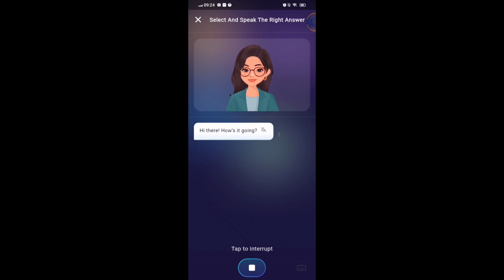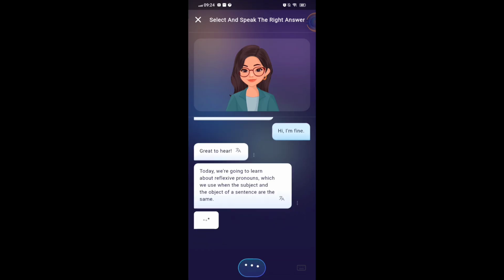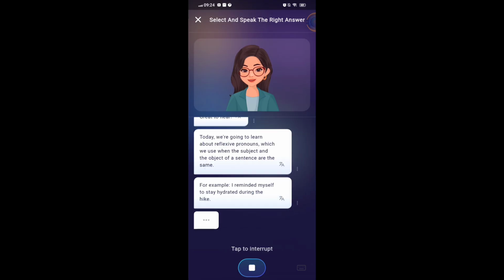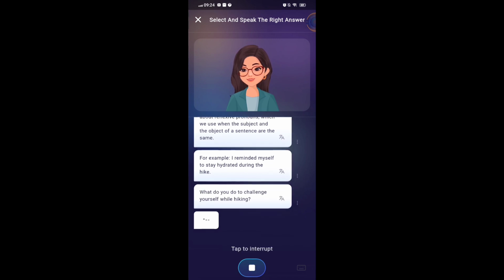MIDTERM TEST_LANGUAGE TECHNOLOGY_220511100049